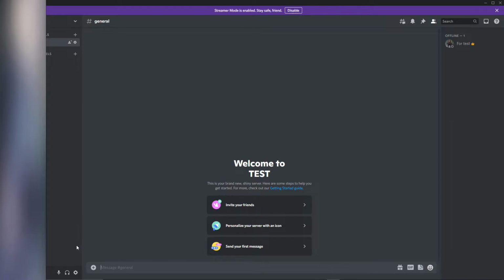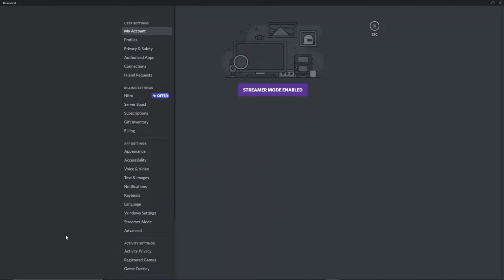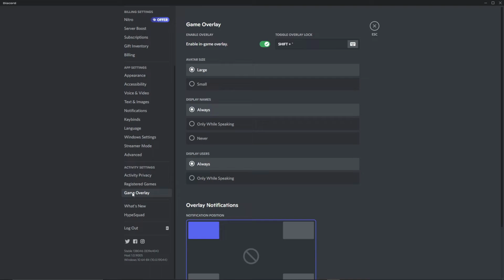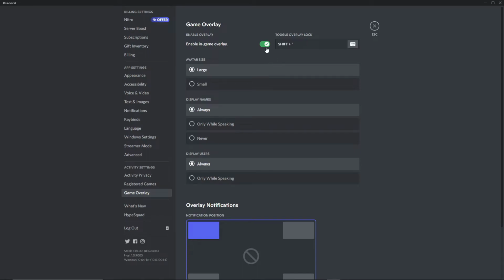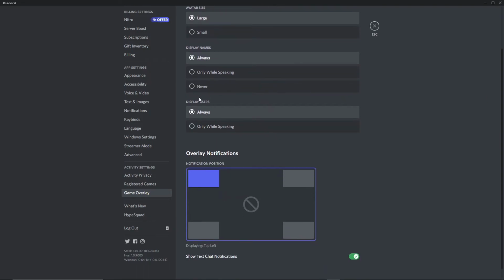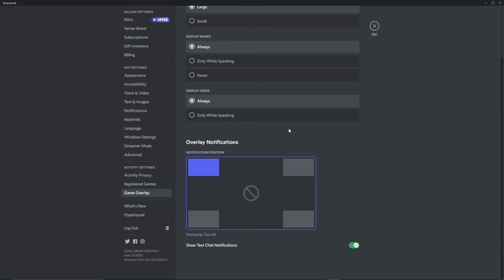How To See Discord Call While In Game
In this video I will show you how to see a discord call while in game.